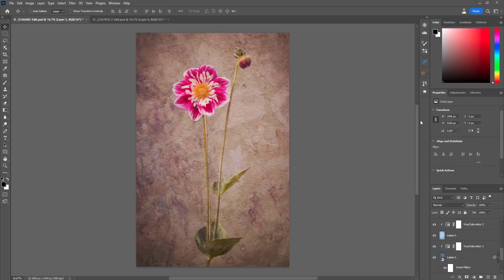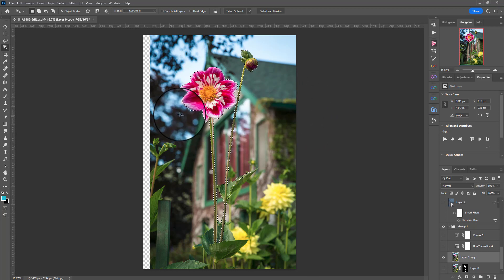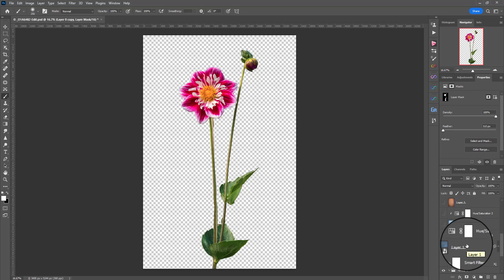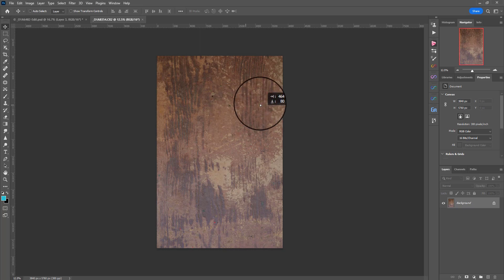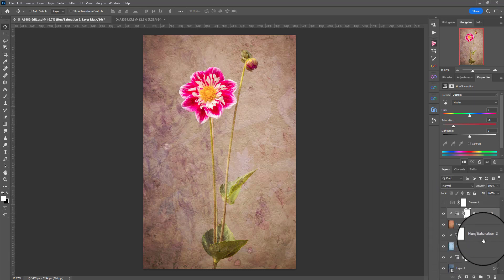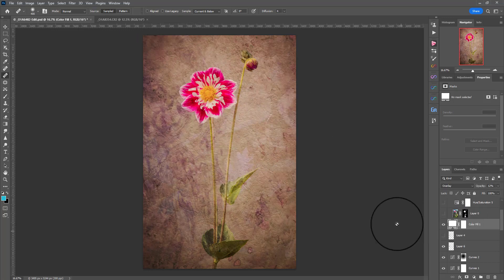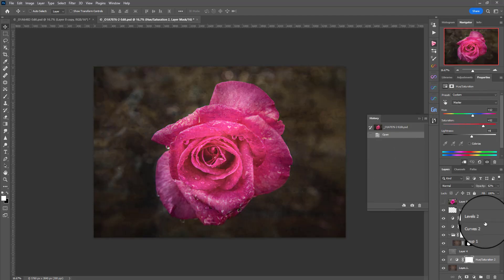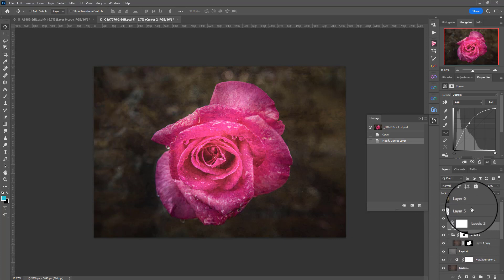Textured flowers: Creative Photoshop idea to transform your flower photography into fine art.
In this week's Photoshop tutorial I'll show you how blend images of textures with photos of flowers to transform them from ordinary into art-worthy.

LEARN PHOTOGRAPHY AND EDITING THE FUN WAY:
Transform your hobby into an exciting adventure and your photos into art that sells with Photo Fun Addicts, a library of exciting creative photography projects